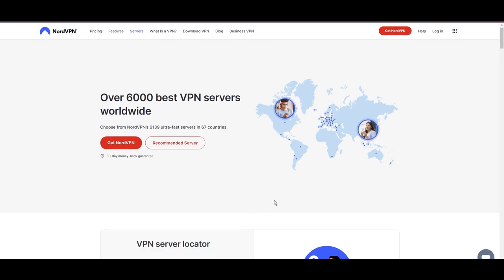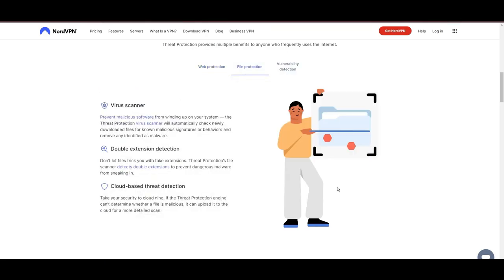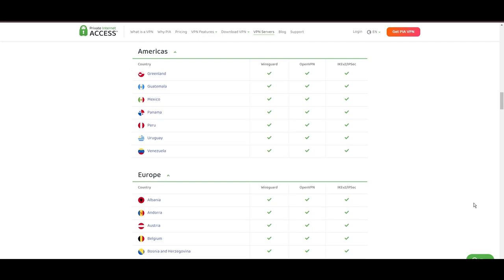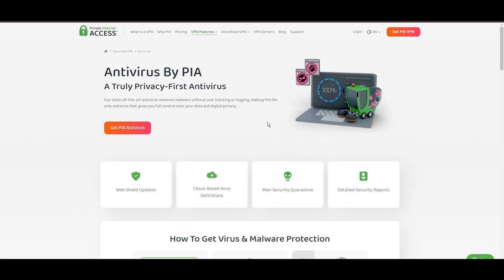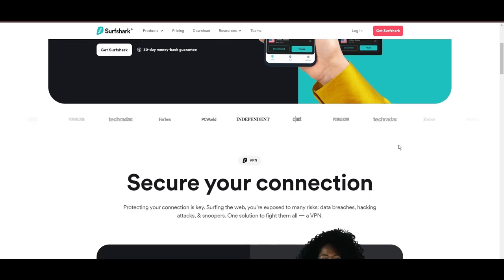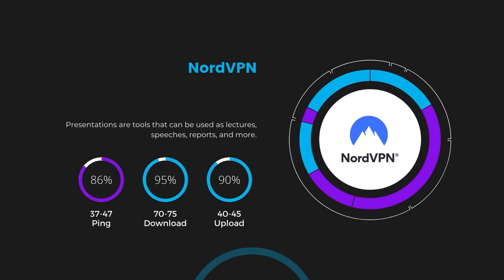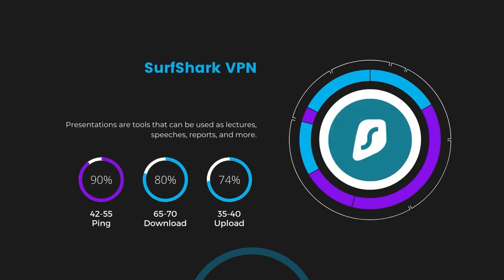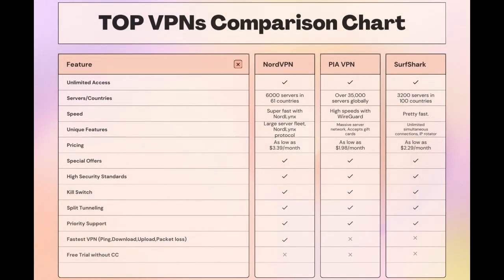Best VPNs for Distributel - Top Budget Picks for 2024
In this video, I cover the top VPNs for Distributel and how to choose the best option for yourself based on your own requirements.

👉NordVPN is the best choice for Distributel if you take into consideration all aspects of a VPN.

Finding the best VPN for Distributel is crucial for ensuring your privacy and security online while also saving you money.
In this comprehensive guide, we'll explore the top three VPNs tailored specifically for Distributel, offering unbeatable value and peace of mind.

Leading the pack is NordVPN, widely acclaimed as the best VPN for Distributel and for good reason.

Next up is Private Internet Access (PIA) VPN, another top contender for the title of best VPN for Distributel. PIA VPN boasts an extensive server network of over 35,000 servers worldwide, ensuring optimal performance and security.

Rounding out our list is Surfshark, a budget-friendly VPN solution perfect for Distributel.